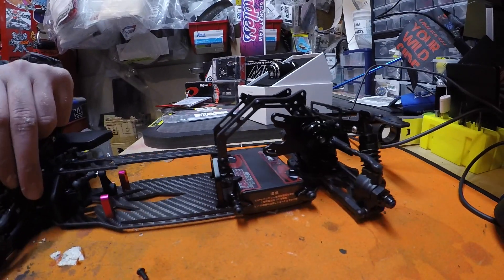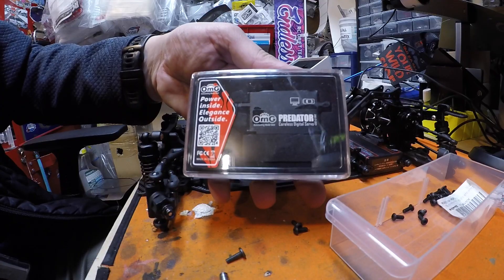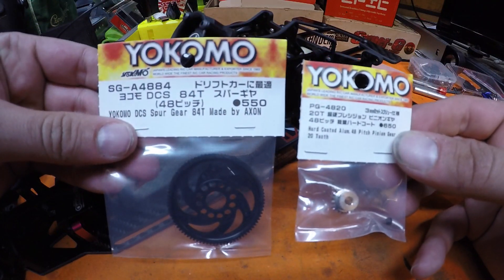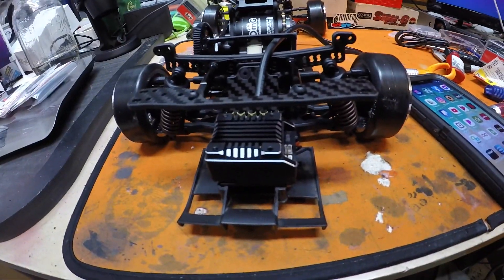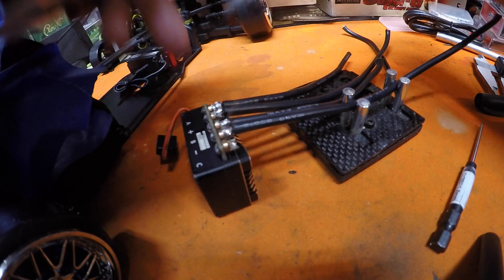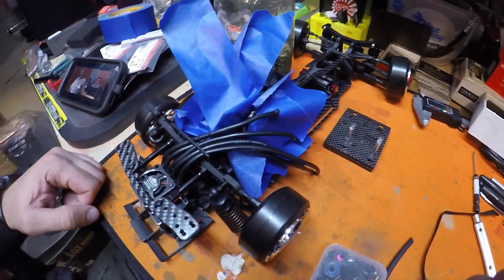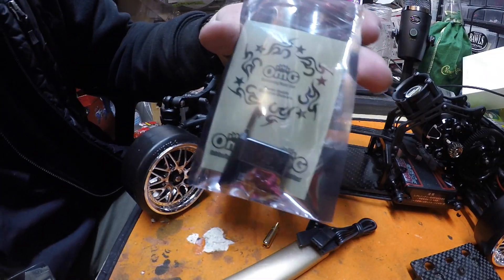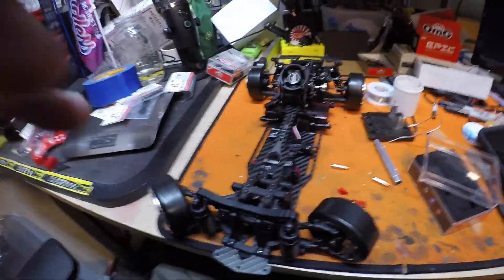ReveD MC-1 RENTAL Electronics Install (Pt. 1)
Today we showcase our newest member of the scale science rental fleet!

The all new Reve-D MC-1 Yokomo Yd2 Conversion!
We opted for a bell crank chassis and called on our buddy Manji Madness to help us bring this project to life!

Today I walk you through installing and soldering the OMG Electronics package including
- mounting the servo
- mounting the motor can
- gyro placement
- esc mounting and wiring
- Tips and tricks to help you out along the way

Shop our new and improved website!  Updated Daily!
ScaleScienceRC.com